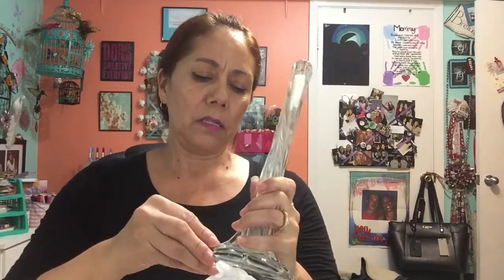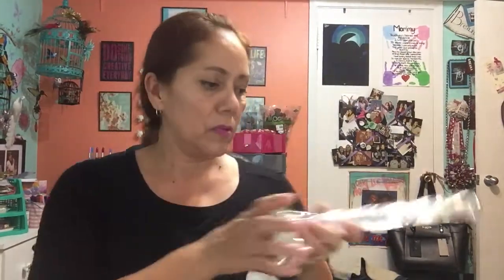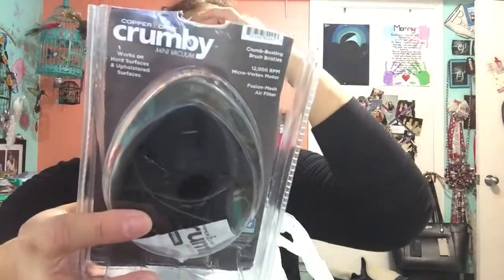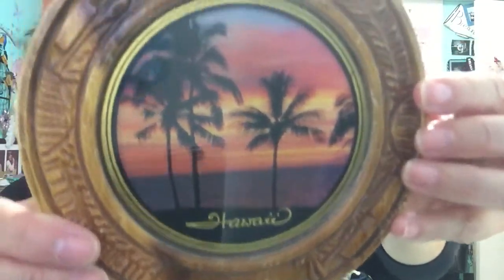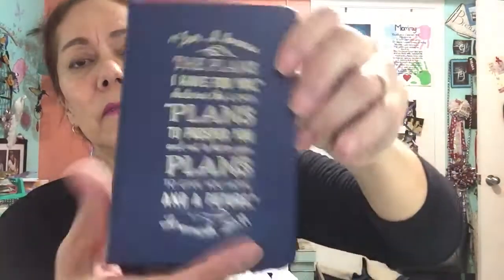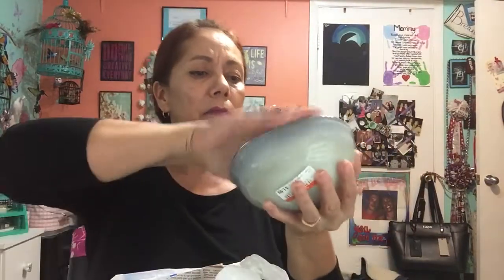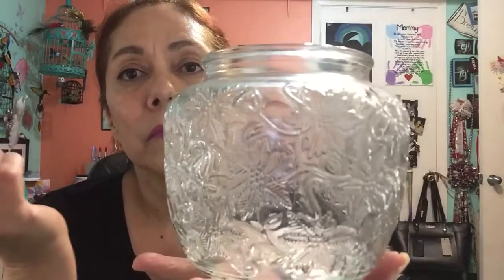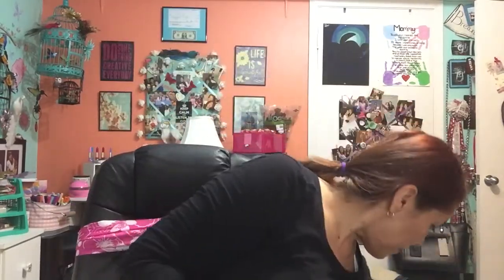Small Goodwill Haul (2/2019)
Had these items for awhile...ENJOY 💋